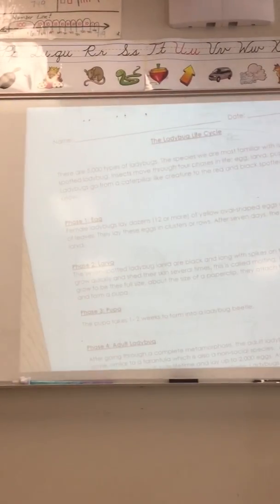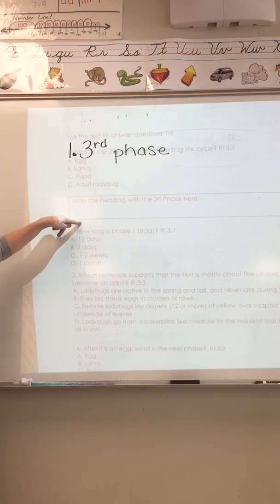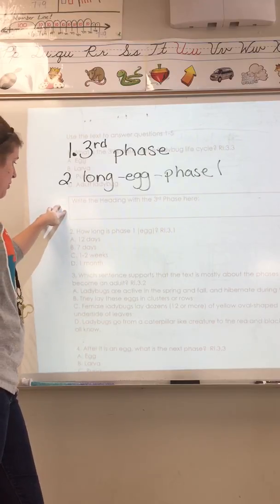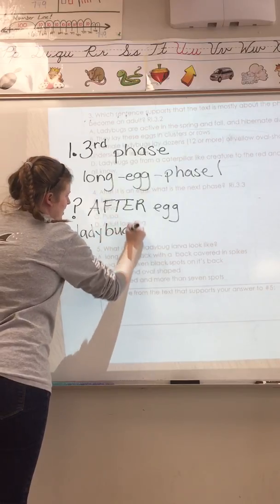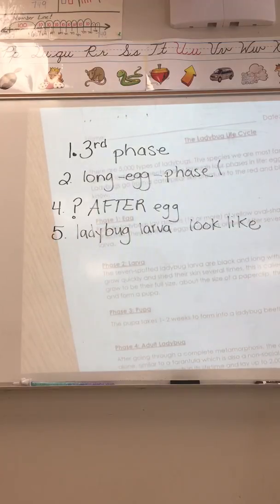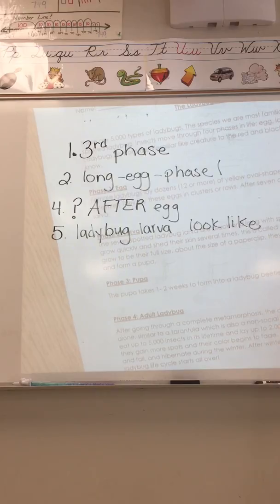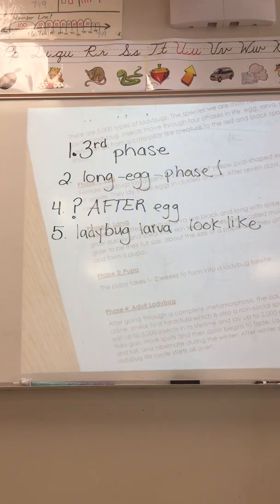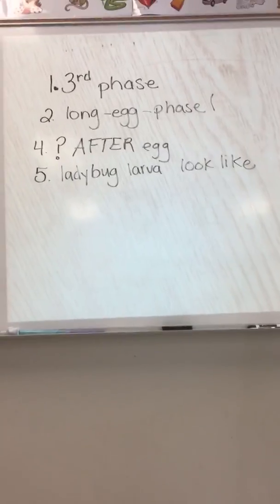Jj Ladybug Test Part 1 Reading